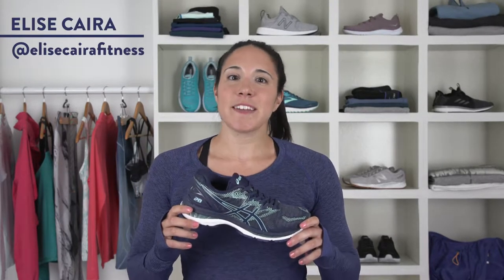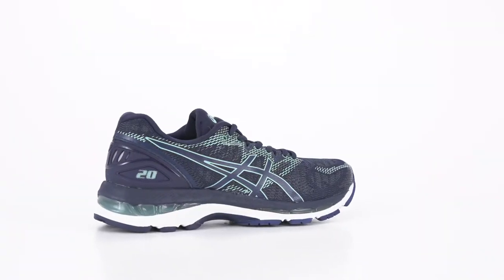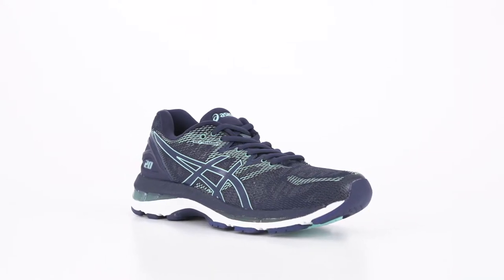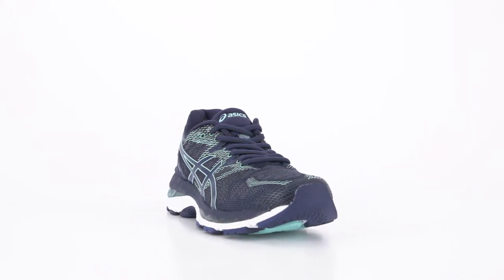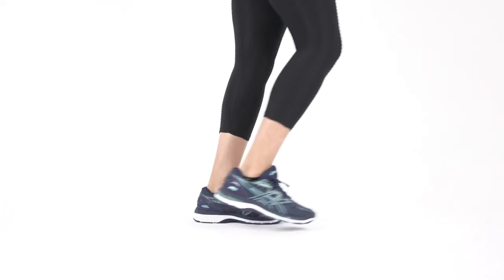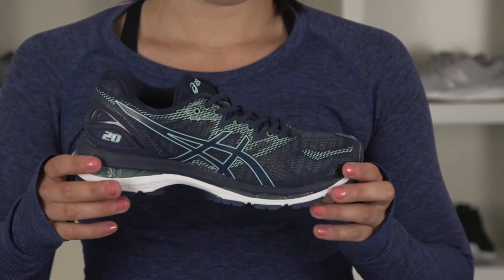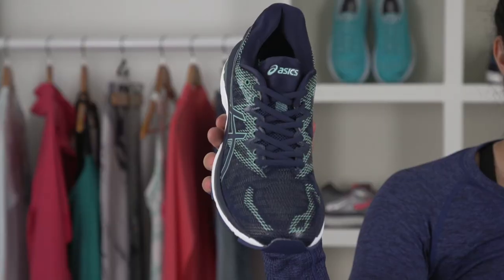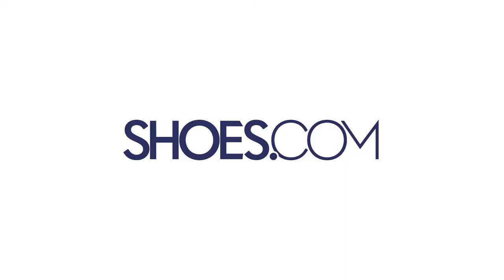ASICS GEL-Nimbus 20 | Shoes.com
Hey everyone— I’m athlete and trainer Elise Caira. Today, we’re getting technical with an extremely popular shoe that just celebrated its 20th birthday—the Gel Nimbus 20 from Asics.

This distance running shoe is packed with twelve‚ yes twelve, different technologies. Let’s start with the obvious—GEL. This extreme cushioning system in the forefoot and rearfoot absorbs shock on landing and takeoff. The comfort factor in the Gel is what this shoe is all about—and what Asics is known for.

Next, the midsole cushioning, called Flytefoam, runs the entire length of the shoe for a responsive, springy ride.

And lastly, I have to point out the improved fit. The multi-directional stretch mesh upper tightens and loosens with the foot’s natural motion.

If you’re training for a big race or logging major miles every week, the Gel Nimbus 20 from Asics is for you. Check it out—always, at Shoes.com.